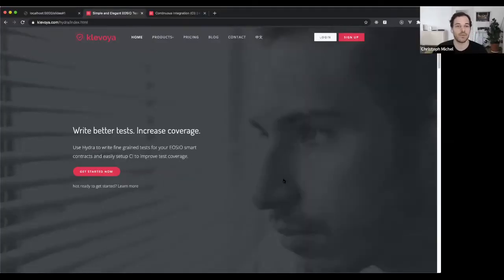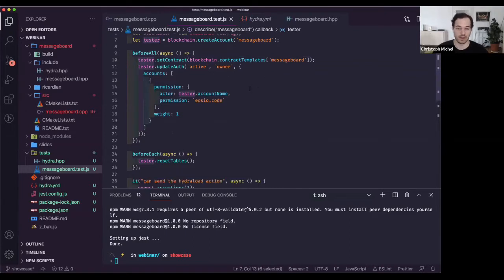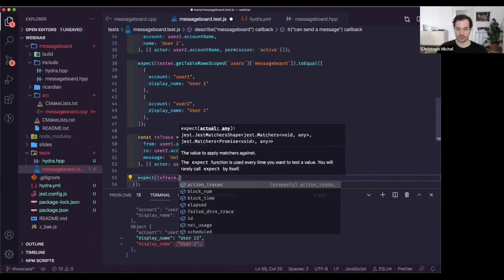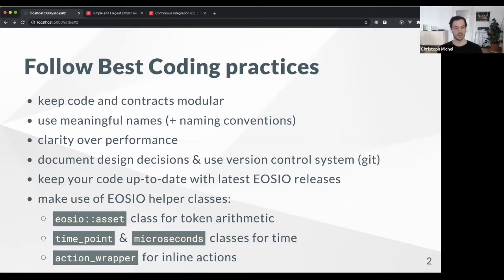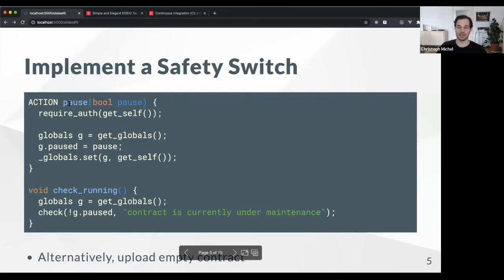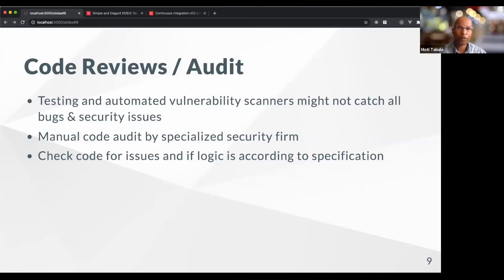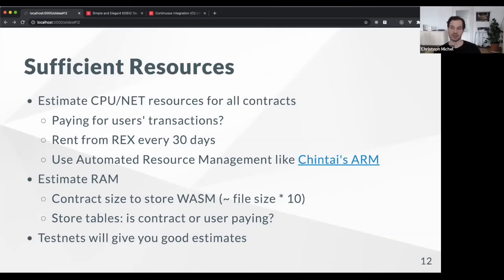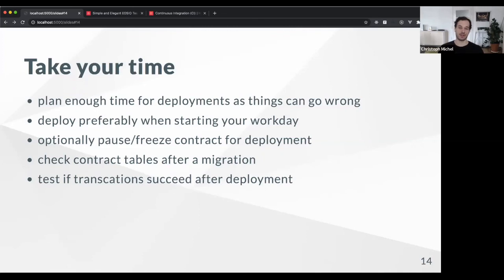What to do before deploying your EOSIO smart contract. (Or how not to get hacked!)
We cover:
- What the best dev teams do whilst developing their EOSIO smart contracts
- Understand good key management hygiene and effective use of multisig
- How using Klevoya’s Hydra can help you achieve your testing goals

c. How to use EOSIO multisig permissions to improve smart contract security